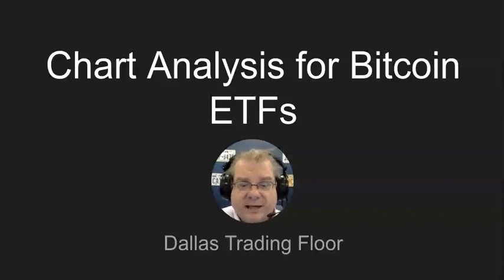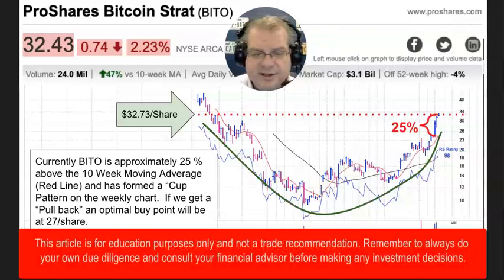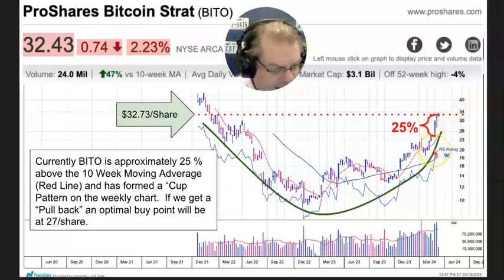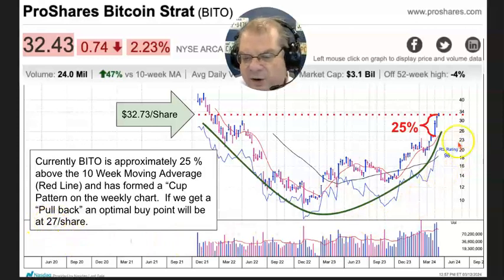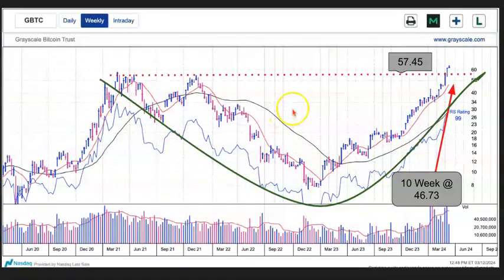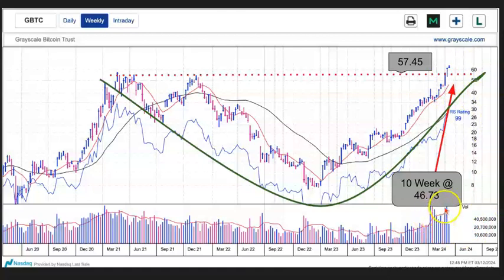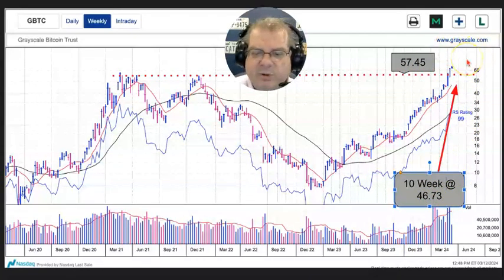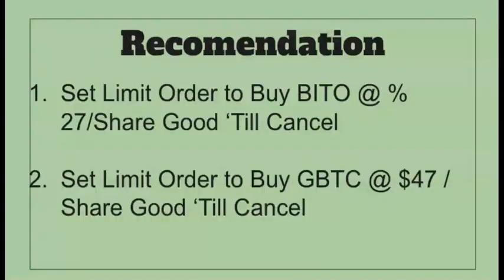Maximize Your 401K With Crypto ETFs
Jim Malone Analyzes 2 Crypto ETFs showing you chart action and buy points !